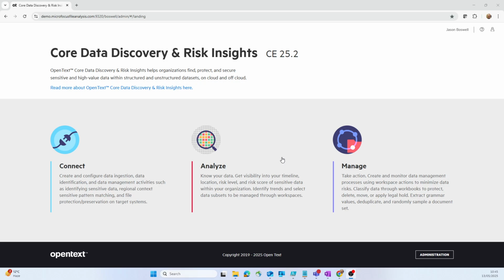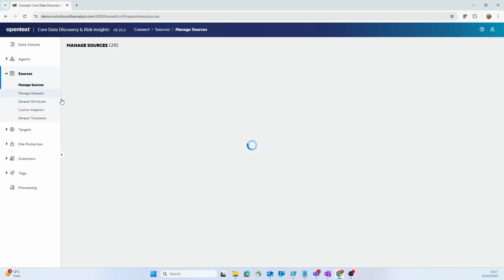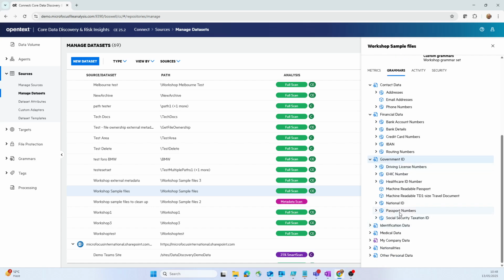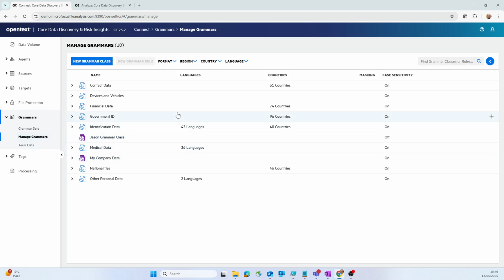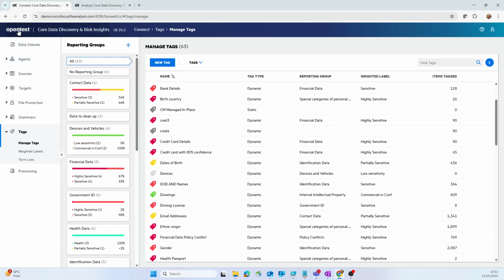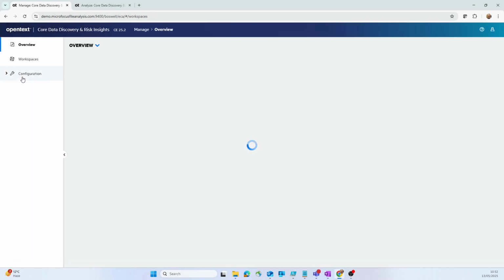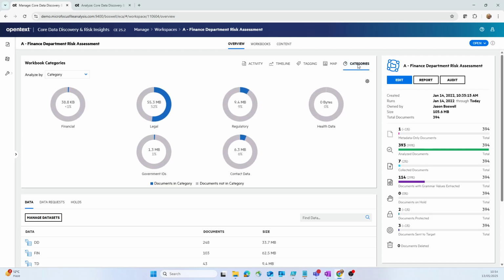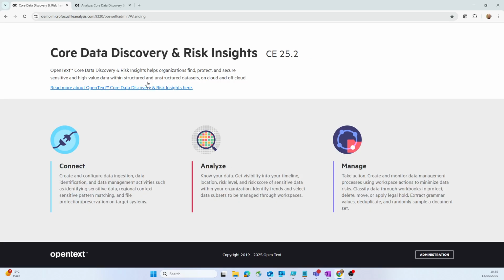CDDRI 25 2 Quick 10 min demo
Quick Demonstration of Core Data Discovery and Risk Insights from OpenText